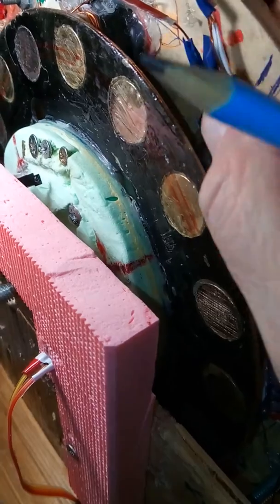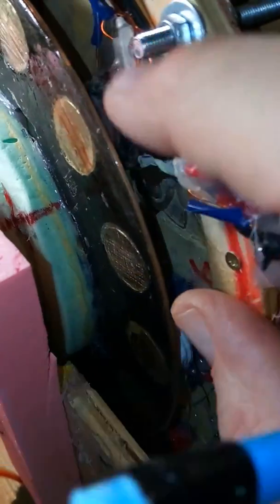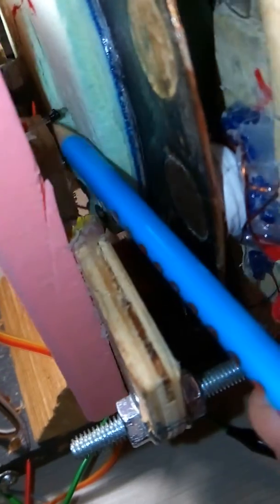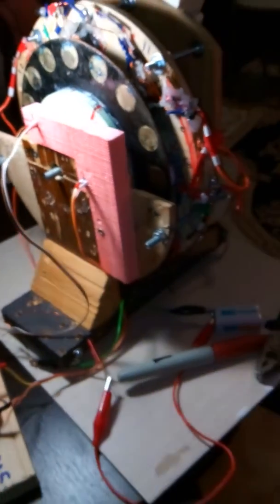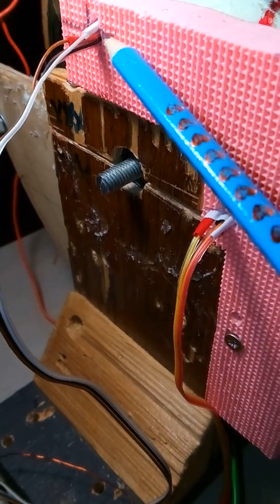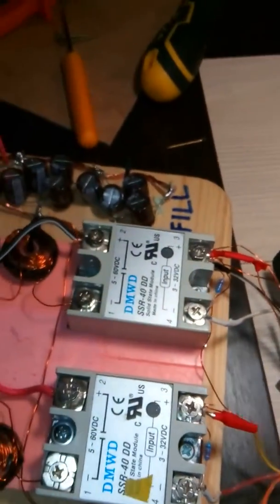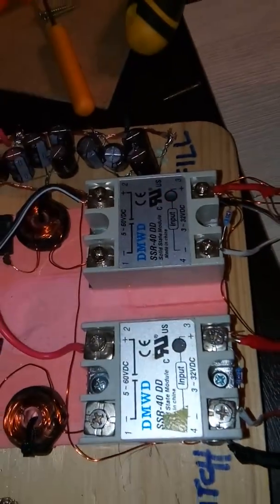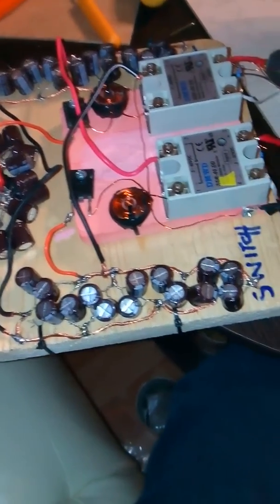90 degree hall effects and 180 degree trigger magnets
The two solid state mosfet relays now switch cap bank A into cap bank B and the cap bank B into load cap C in alternating fashion.